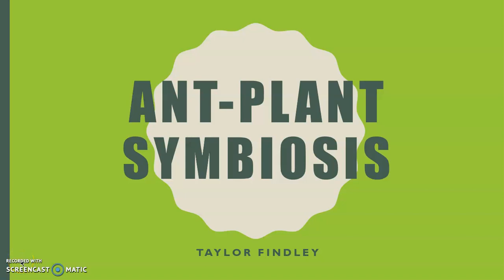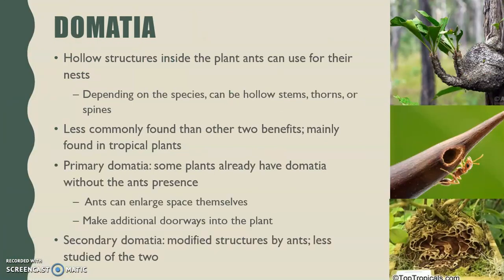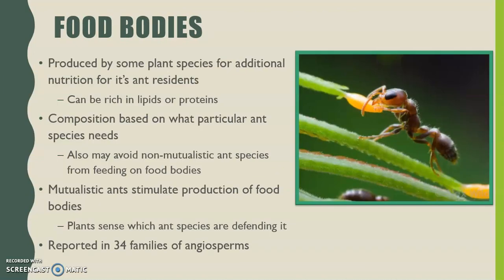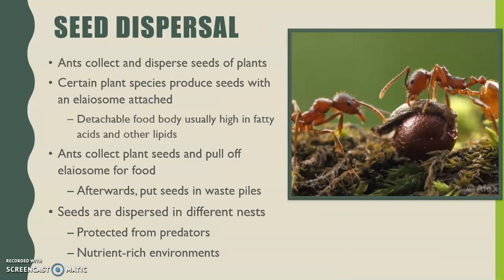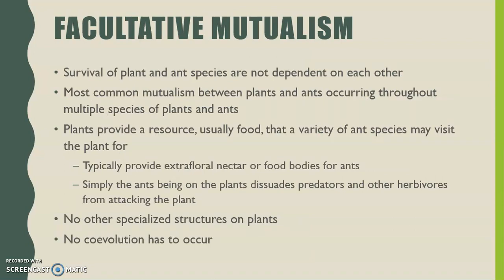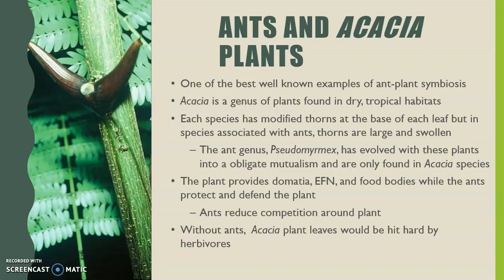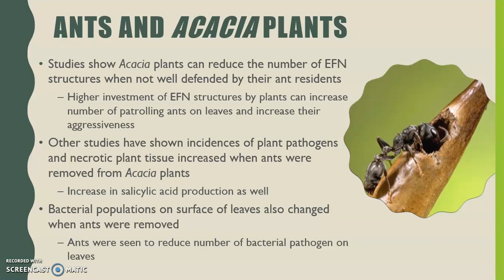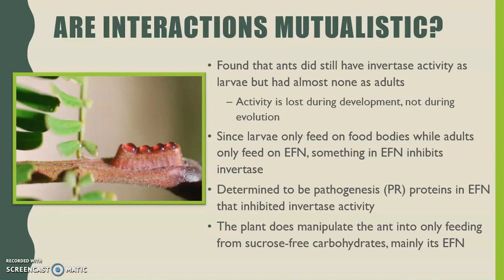Ant-Plant Symbiosis - Video #2